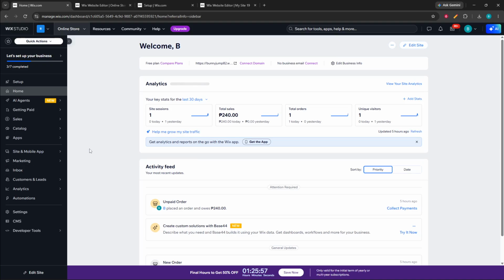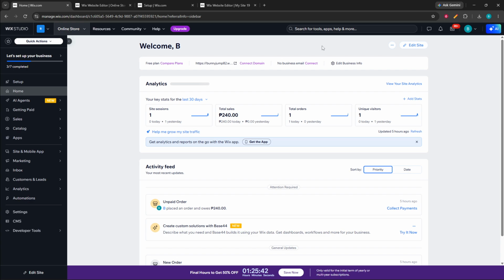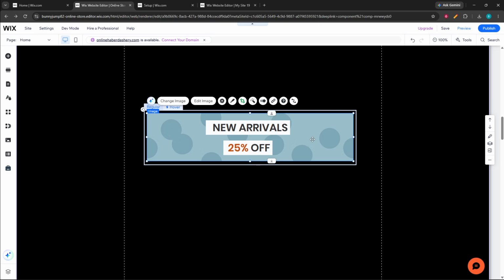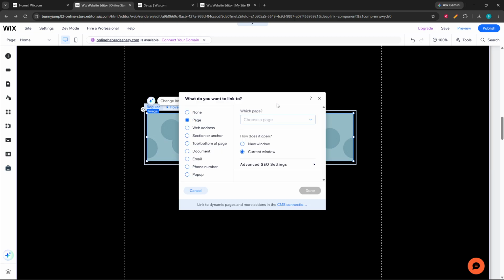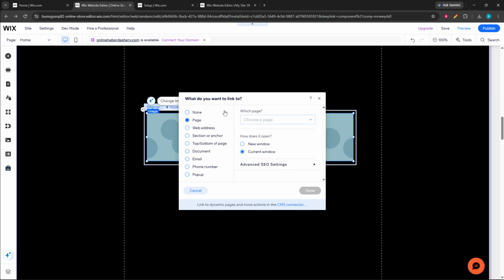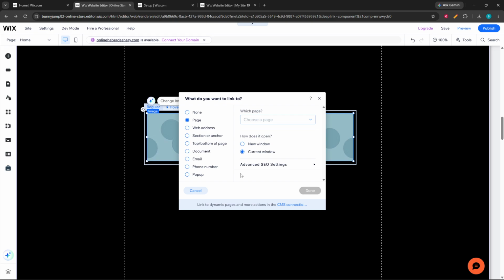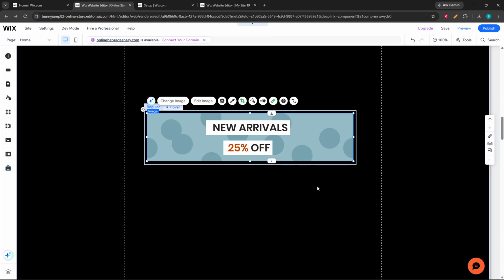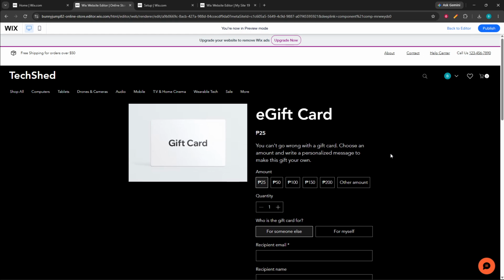How to Link a Hover Box in Wix (2026)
Learn how to link a hover box in Wix step by step.

Perfect for creating interactive website elements that direct visitors to pages, products, or external links.